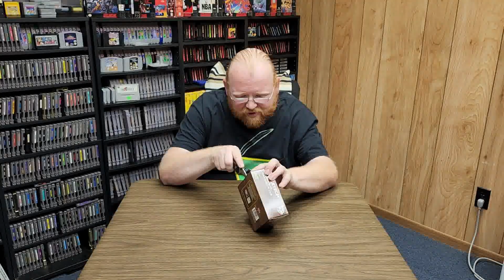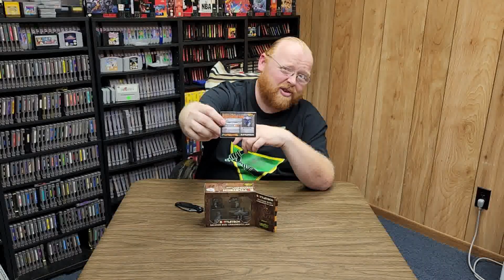BattleTech Unboxing: Urbanmech LAM Salvage Box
Join Bob for another BattleTech Unboxing, this time the Urbanmech LAM Salvage Box.